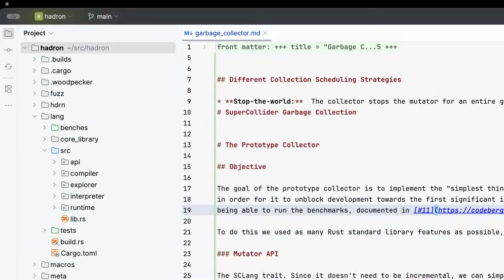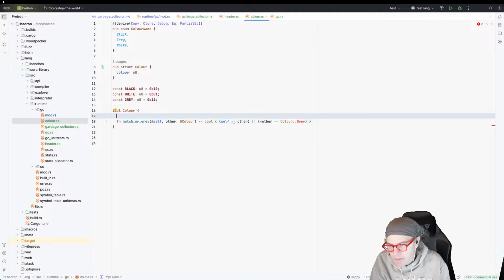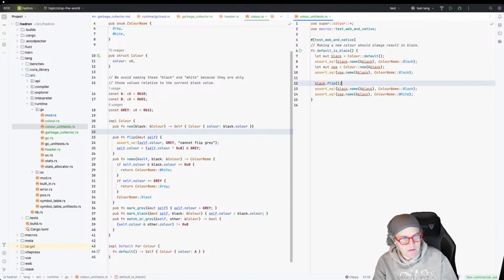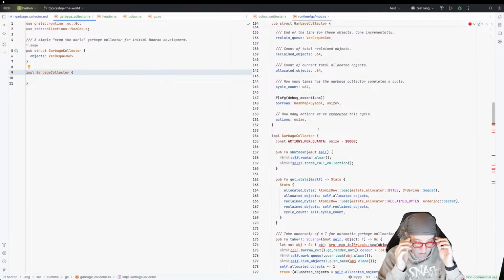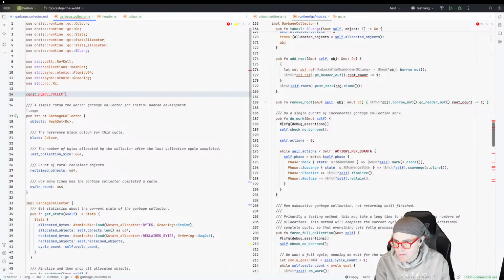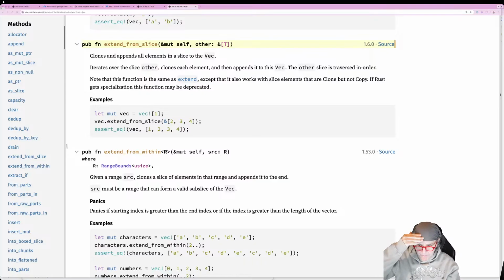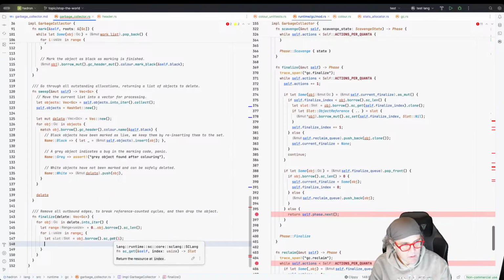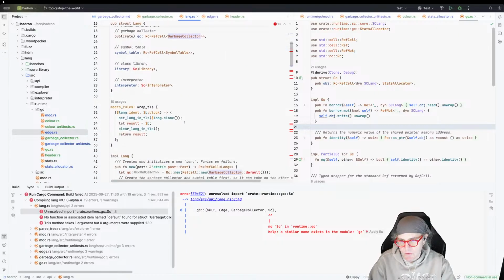27.09.2025 Hadron Development Stream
Let's design and write a new "stop-the-world" garbage collector for Hadron!